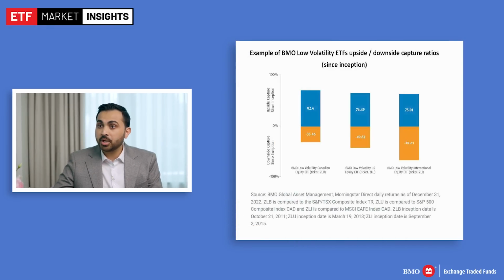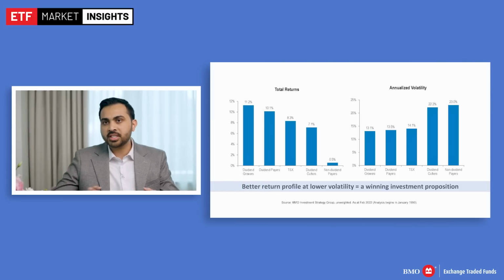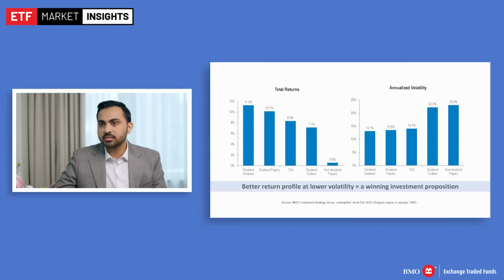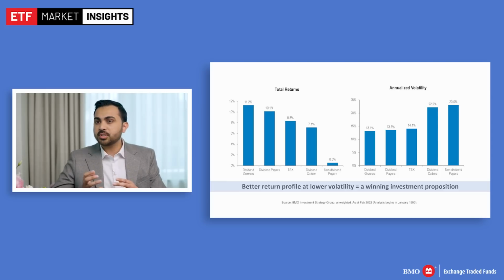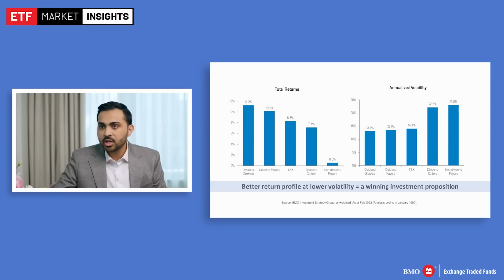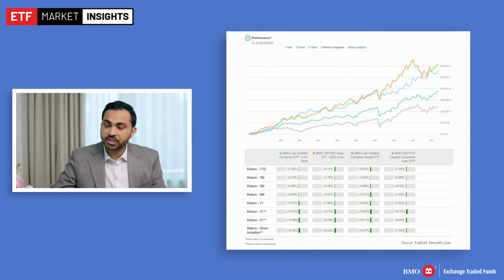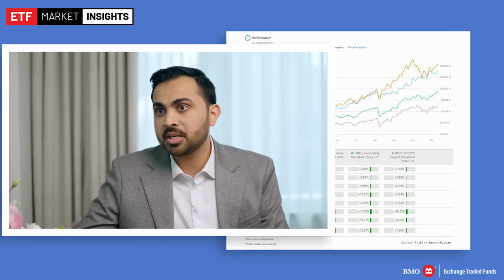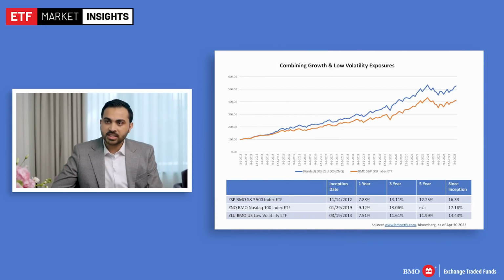Spring Into ETFs Investing 2023 Episode 3 & 4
Here's Part 2 of our Spring Into ETFs Investing curated specifically for you—the DIY investor. Our special guest speakers and insightful industry experts will provide you with the information and education you need to confidently manage your own portfolios.

Episode 3: ETFs to Help You Manage Risk in the Current Markets
It seems we’ve waved goodbye to the days of low volatility with market volatility remaining at elevated levels since the pandemic.  Find out how you can manage this volatility using ETFs in your portfolio and smoothen the ride.  We will look at how Factors perform in different markets, and other strategies to implement in order to lower the impact of market swings on your portfolio.

Episode 4: A Place to Park Cash: ETFs vs HISA vs GICs
Investors often turn to cash during challenging market environments but there are important considerations and risks investors should take when considering a move to cash.  Learn about the different places you can park your cash and the current outlook for the fixed income environment.

Introduction & Disclaimer: 00:00 – 00:17
Welcome & Host Introduction: 00:17 – 01:06 (Erin Allen, BMO ETFs & Saijal Patel, Strictly Money)
Introduction to Episode & Guest Speakers: 01:06 – 01:57 (Greg Walker, BMO ETFs & Graham Mackenzie, TMX Group)
Difference Between Passive & Active Investing: 01:57 – 03:01
Index Investing & its Growth: 03:01 – 04:01
SPIVA Reports & their Benefits: 04:01 – 05:21
Latest SPIVA Report Research: 05:21 – 07:00
Geographic Look at Active vs. Passive: 07:00 – 09:13
Active Managers Who Outperform: 09:13 – 10:19
Active vs. Passive in Fixed Income Market: 10:19 – 12:30
How Can Investors Combine Active & Passive Investing: 12:30 – 14:23
BMO Index ETFs: 14:23 – 15:25
Are Index ETFs Created Equal: 15:25 – 16:09
International Exposure & Withholding Taxes: 16:09 – 17:26
What are Asset Allocation ETFs & Creating Portfolios of ETFs: 17:26 – 19:11
Closing Comments: 19:11 – 20:13